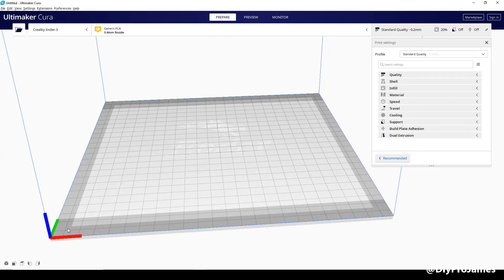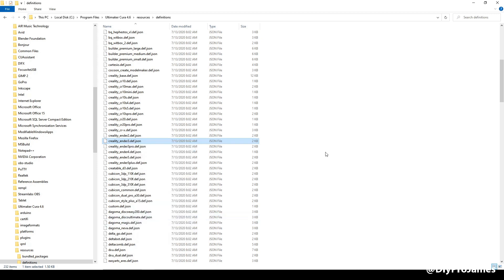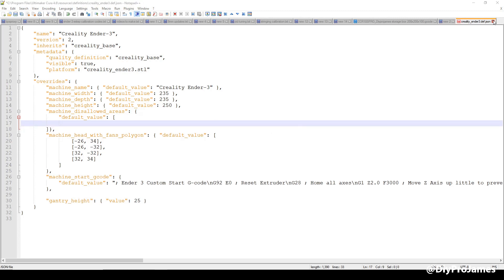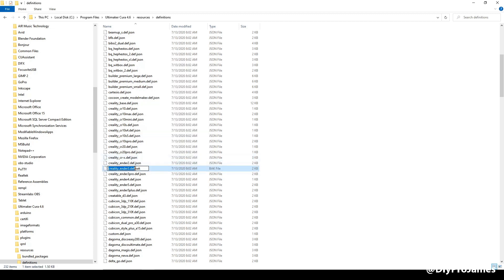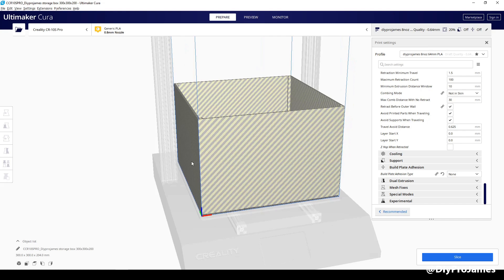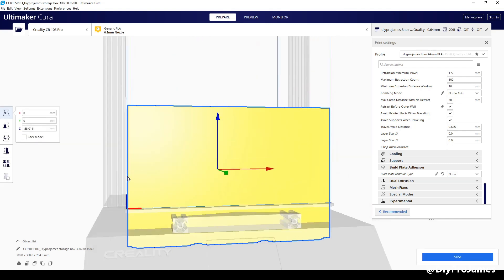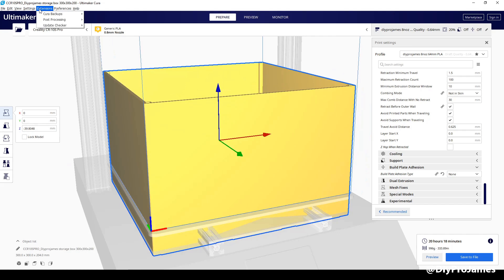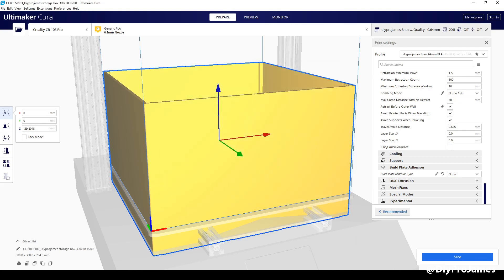CURA FILES - HOW TO MAXIMIZE YOUR 3D PRINTERS FULL BED VOLUME.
This is video is a tutorial on you can maximize your 3d printers full bed size. For 3d printers like Ender 3 the cura profile removes part of the bed in order to accomodate the clips. Remember to change these profile settings with caution because the nozzle or sensors like the bltouch may hit the bed or clips and break them. This video will also show that the cura software does not allow a full bed volume build. There is a 1mm border around the build plate. "Safe Zone" This tutorial will show you how to get around this and print an a full scale . This applies to any printer using cura.

- Affliate Links -
Creality CR-10S Pro V2 3D Printer with BL Touch
Creality Ender 3 Pro 3D Printer